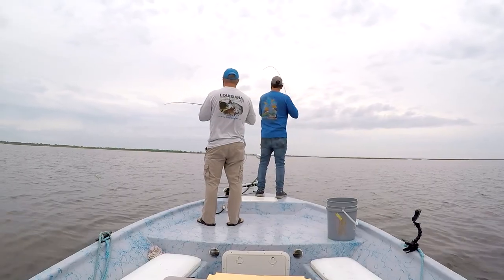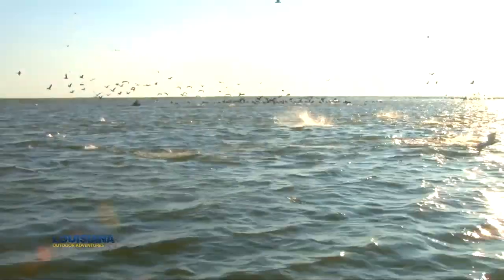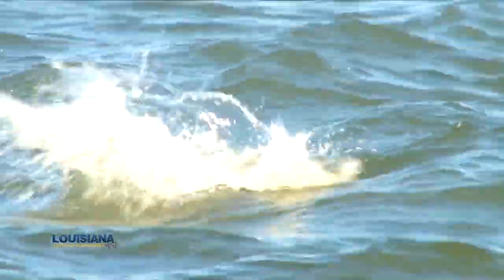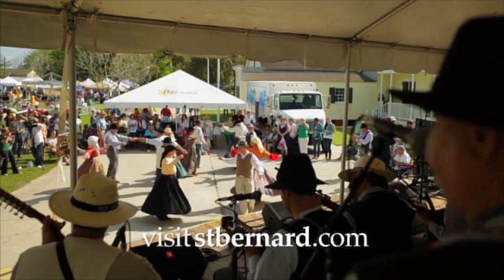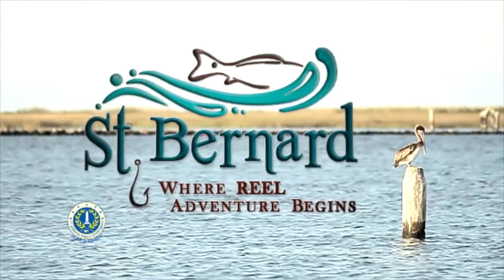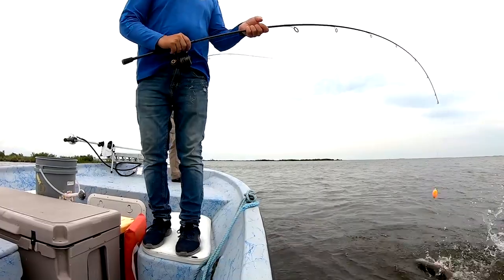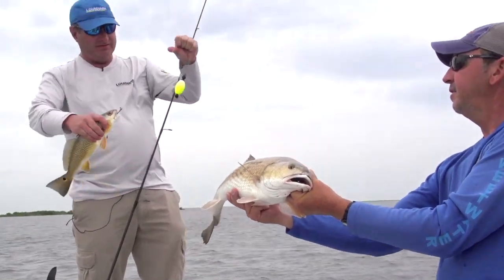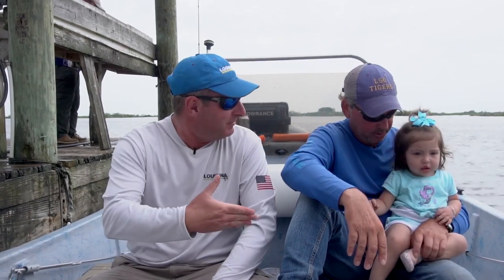Fishing in Delacroix